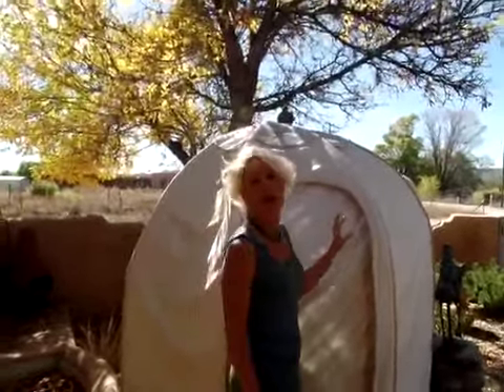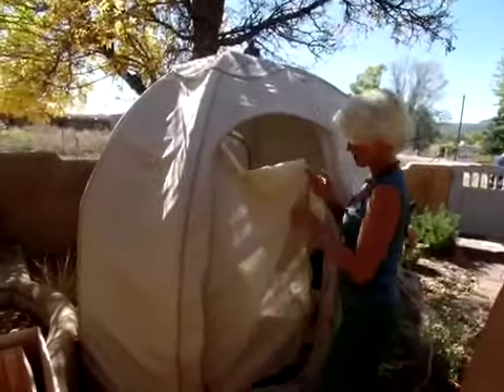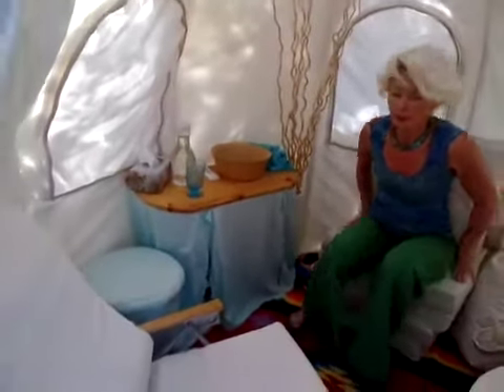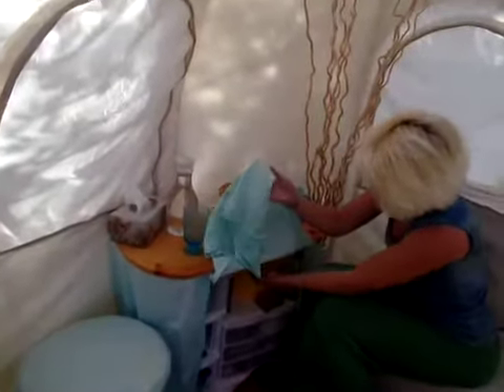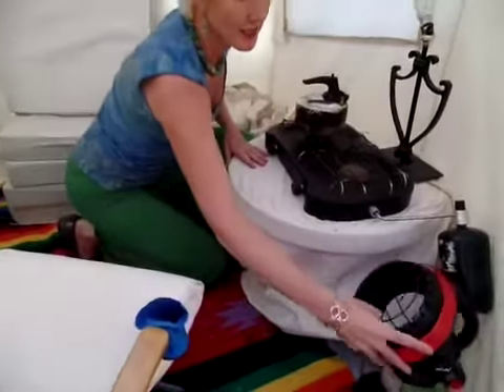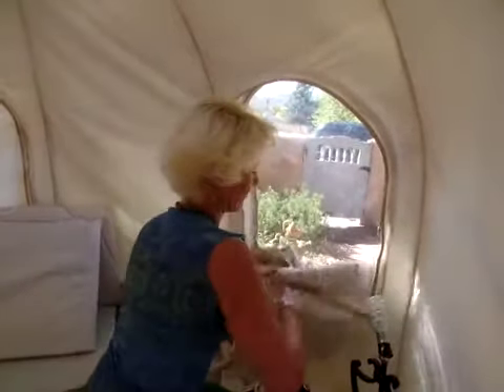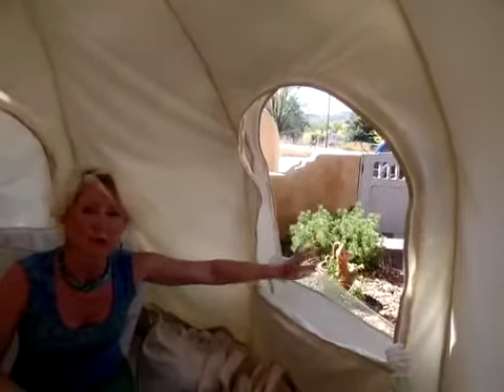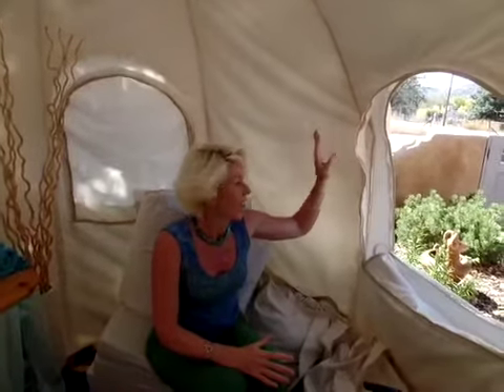Mascot PleniSphere® : four-season canvas dwelling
The Mascot PleniSphere® is a four-season portable canvas dwelling. 7' in diameter and 6.5' interior height with gorgeous skylight and custom windows for every occasion, it sets up in 15 minutes and affords you to camp, work, relax, play or contemplate while in total comfort and beauty. Heavy duty double wall technology creates an air pocket between layers that acts as insulation in 0°F weather. Set up your interior as a sleeping space, working station, meditation retreat, conversation zone, art and craft inspiration, luxurious bathroom and so much more. This patent pending product is the last outdoor structure you will ever need-- materials, shape and structural strength that withhold all winds, storms, snow, rain, heat and cold! Enjoy!